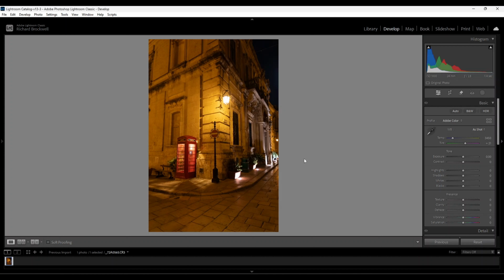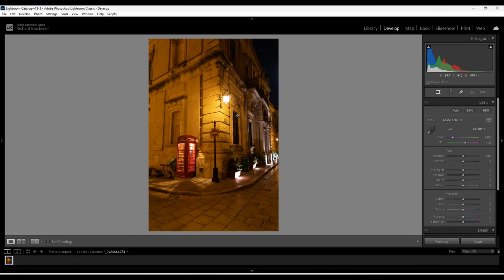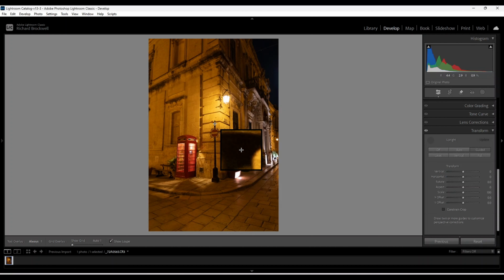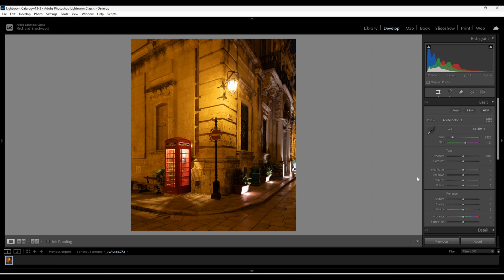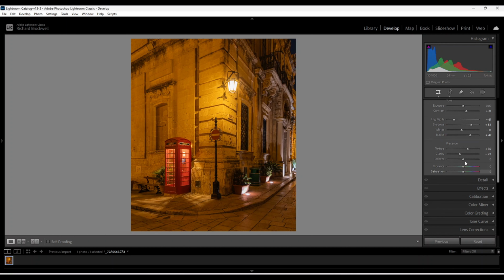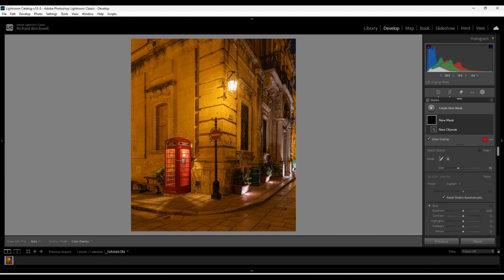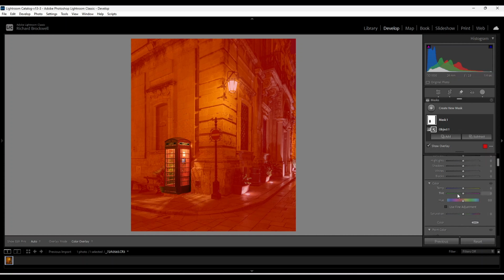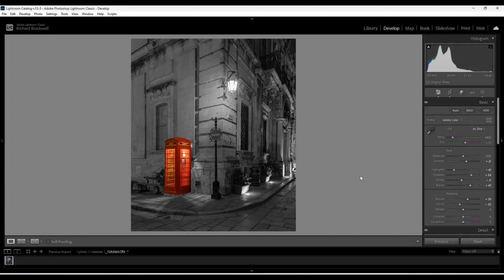Selective colour tutorial made simple.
A quick tutorial on how to use selective colour for your images using Lightroom or any other editing software. I use this technique especially for black and white images to give that fancy style effect